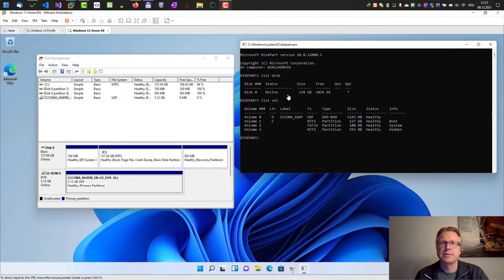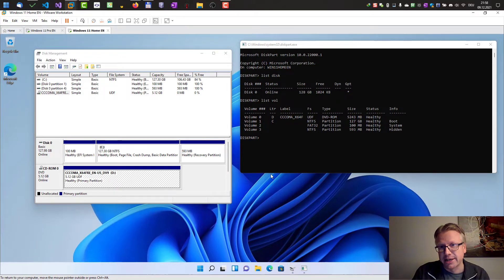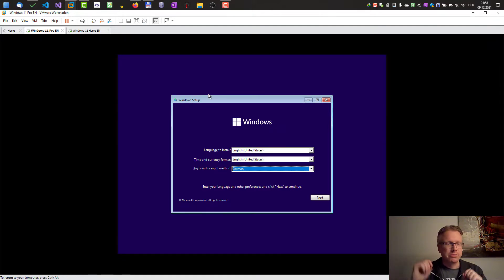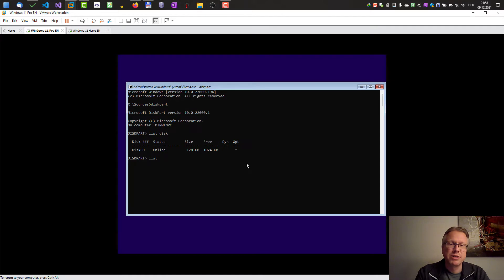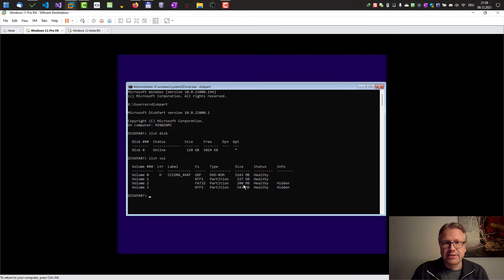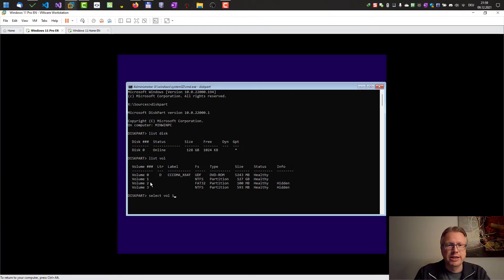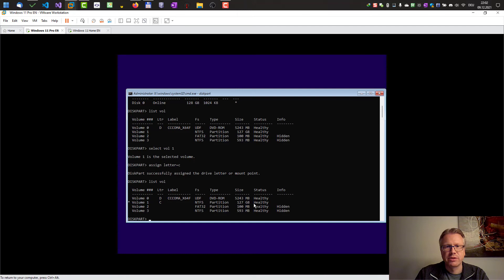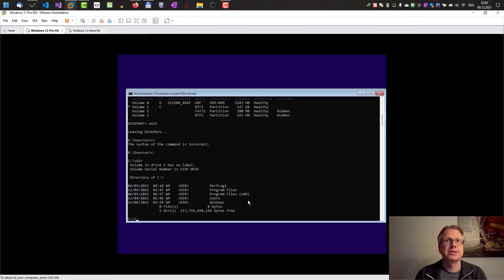Diskpart – Assign drive letters from command line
Assign drive letters in the command line with Diskpart.
Start a command prompt and type “diskpart”. Then you can use “list vol” to display the various volumes and partitions. The important thing here now is the number, e.g. volume 1 in the following example.